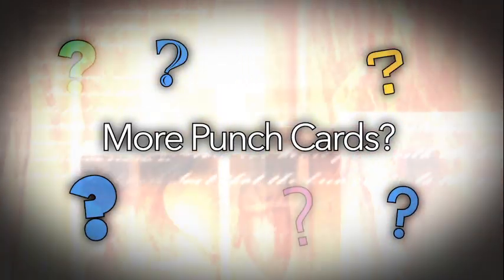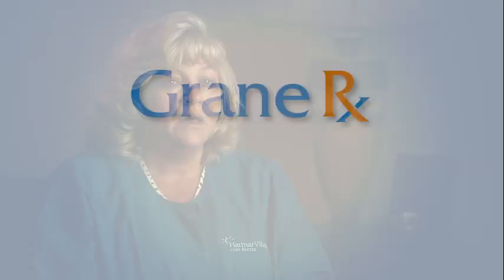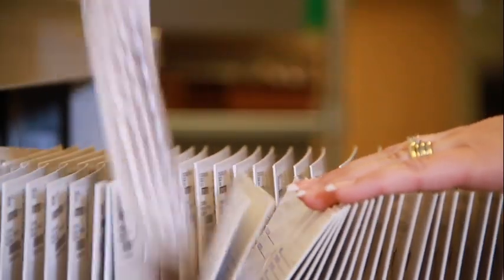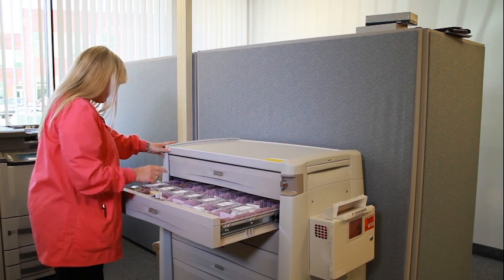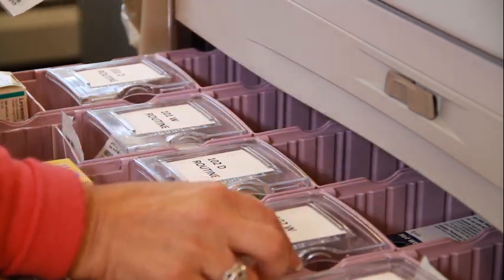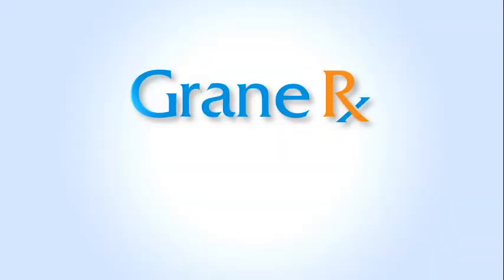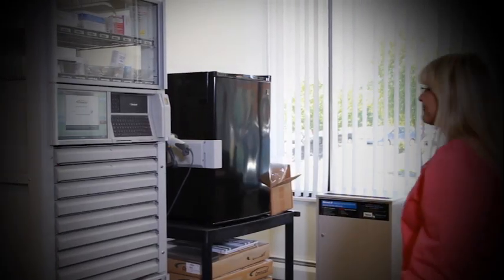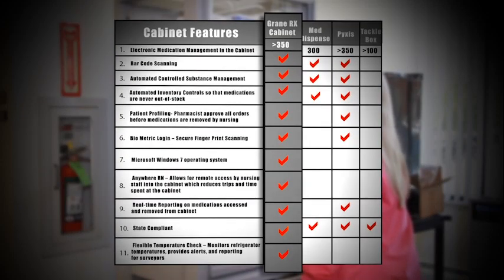PACE Pharmacy Made Simple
The long-term care industry has gone through some dramatic changes over the past couple of decades, but medication packaging continues to remain inefficient. See how GraneRx implements the latest technology to provide efficient, cost effective automation tools for the long-term care industry.